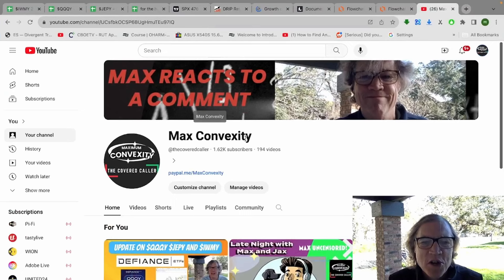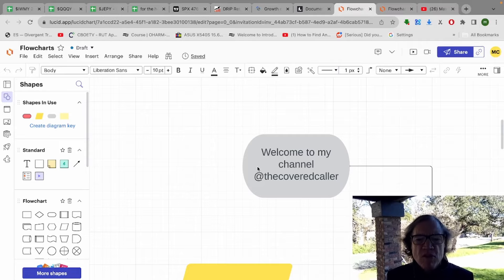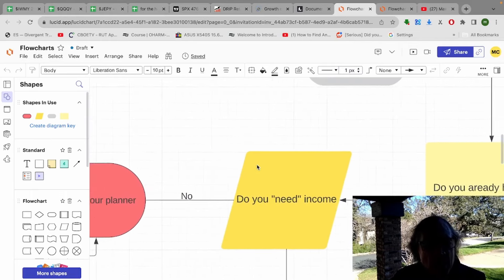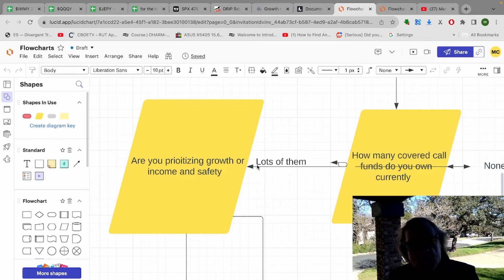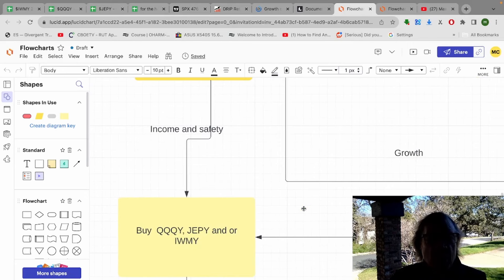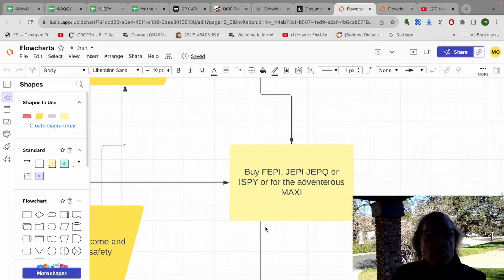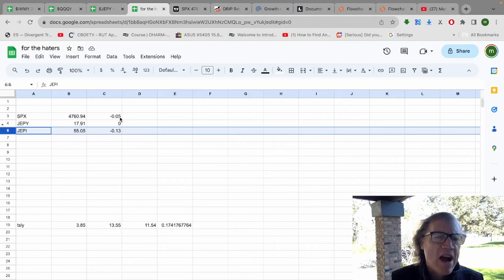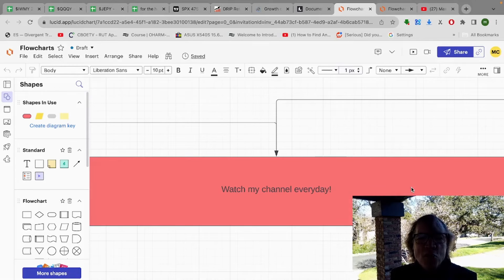Max Answers the Questions, Should I Buy More High Yield Funds and if So Which Ones?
Hey guys, I got an text from an old friend asking me this very question, so I decided to make a video about it.  A lot of you guys also asked me this question.  I'm sorry my face is blocking part of the presentation but I think you guys will get the idea!  I believe this is the best video that I have made other that "confirmation bias and echo chambers". I hope you like it!  Please tell me if I have something wrong in here.  Thanks for everything!